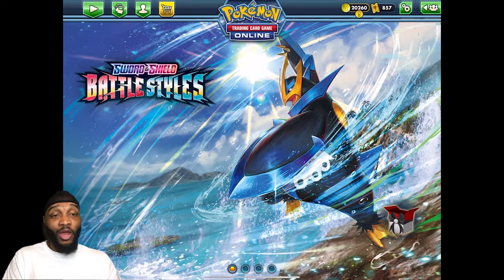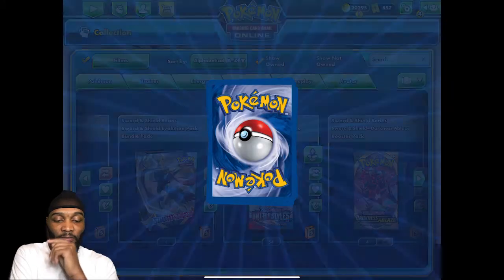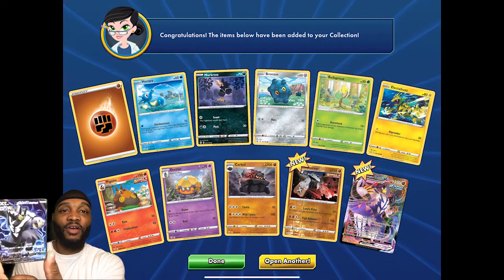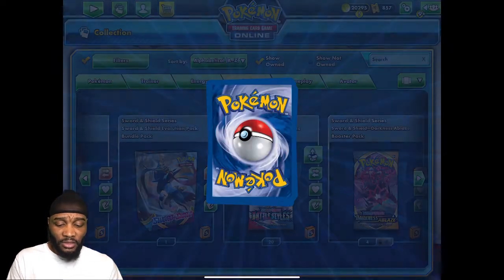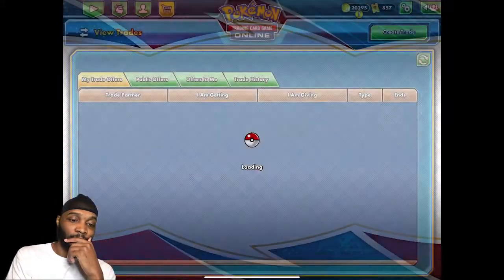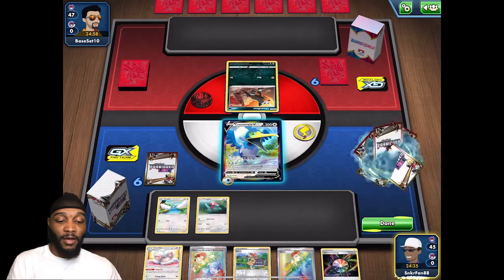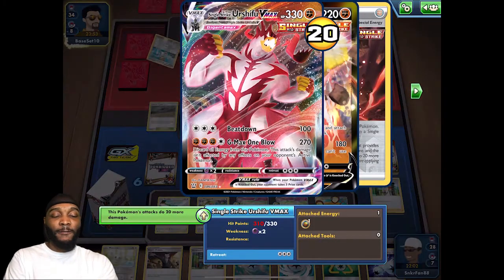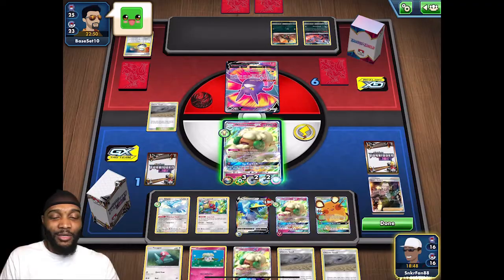Opening Battles Styles Booster Pack In PTCGO & Super Saiyan Whimsicott